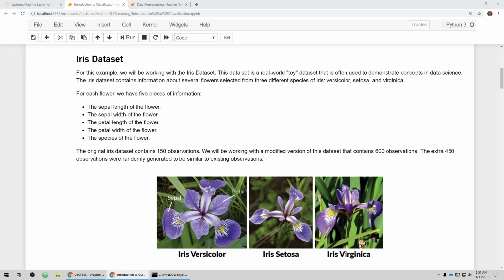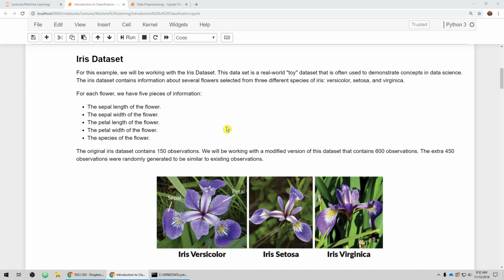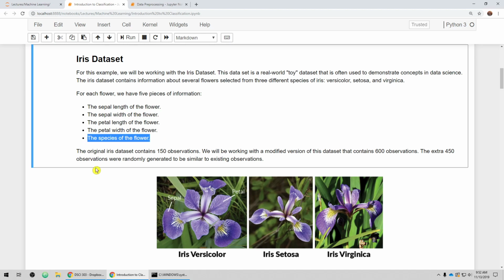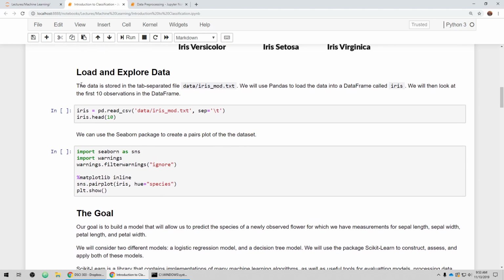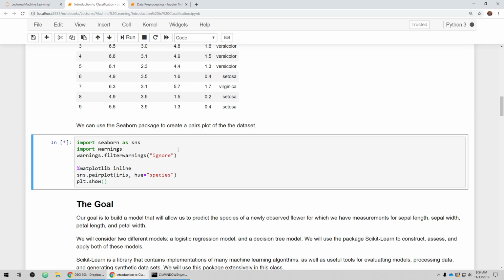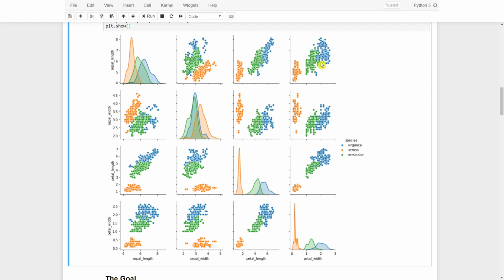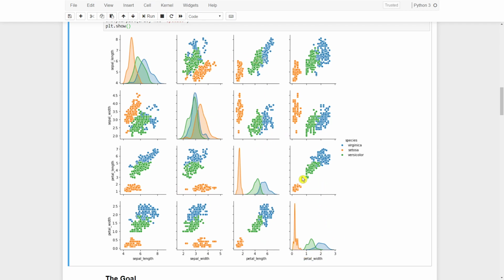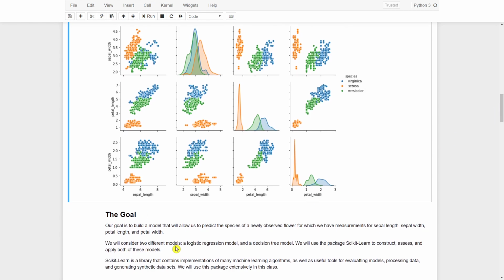22.2 - Iris Dataset